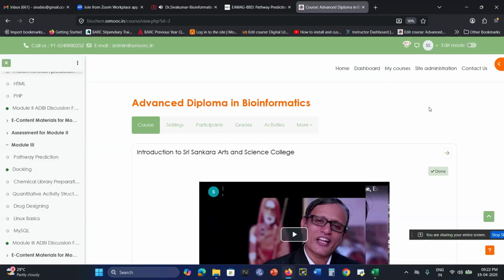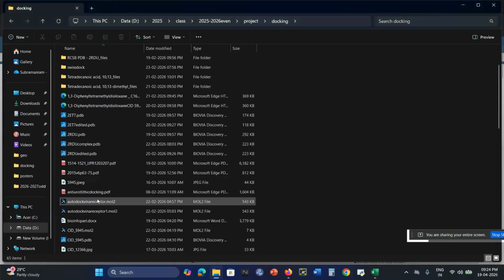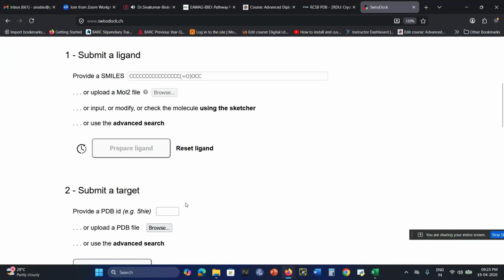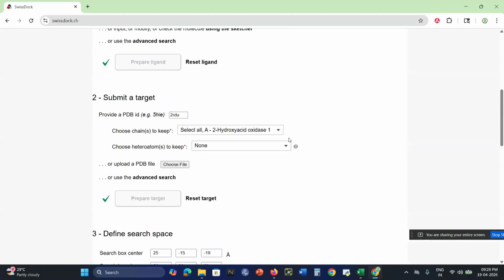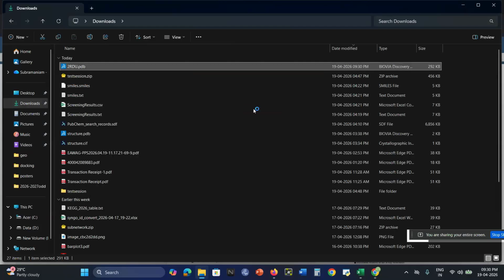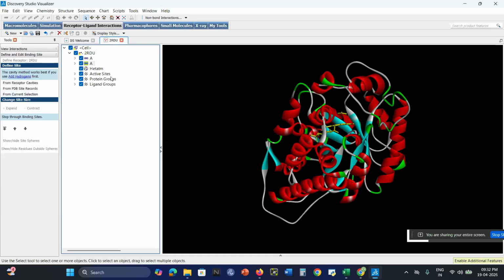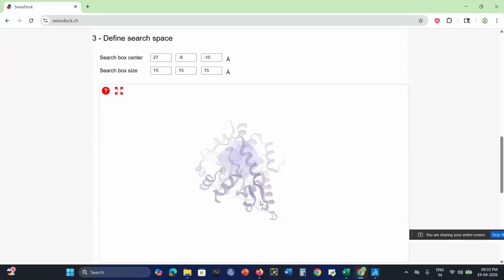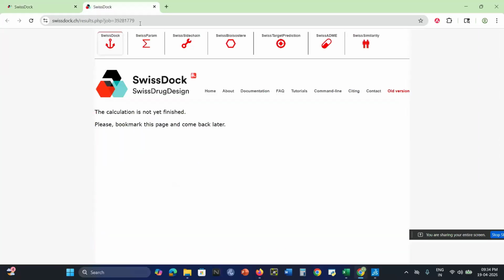Docking with SWISSDOCK server Part1 2026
This video explains basics of docking and steps for docking using swissdock server. This is created during May 2026. The second part explain the analysis of docking results.  This video also might be considered as first part sixth step video for drug design series.